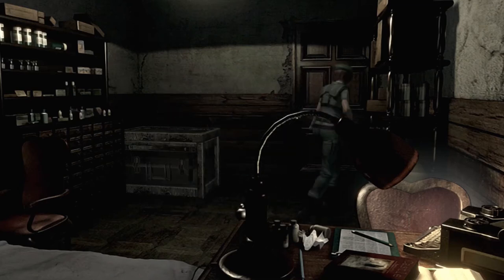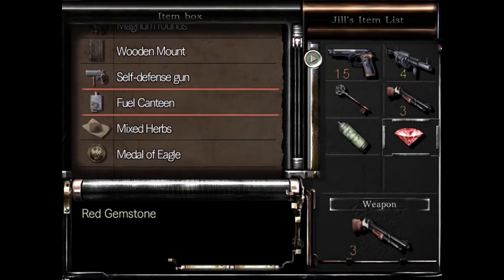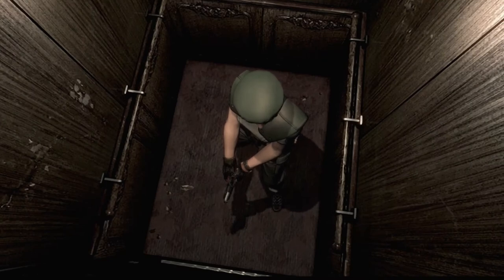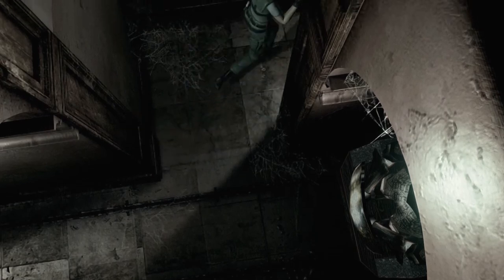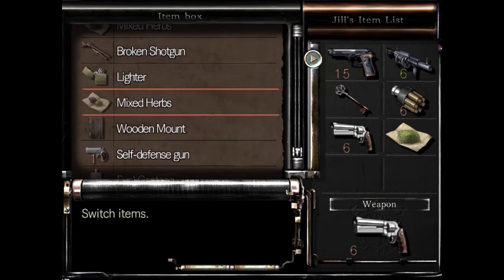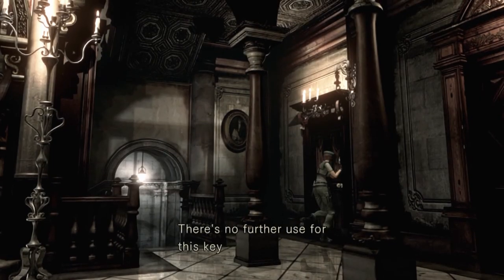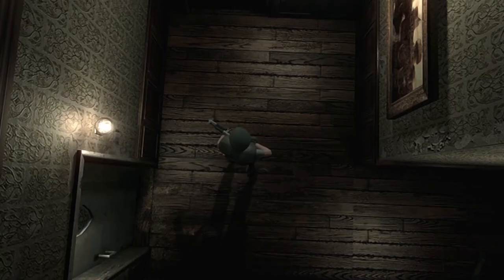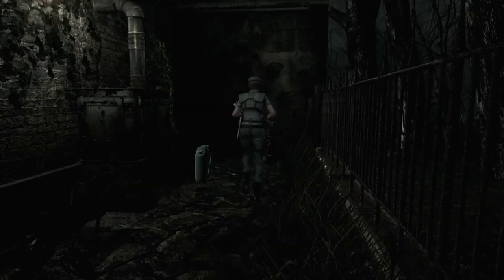Anaconda｜RESIDENT EVIL Part 8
Jill is no chill, Barry looks wary, and Yawn...Yawn is gone.